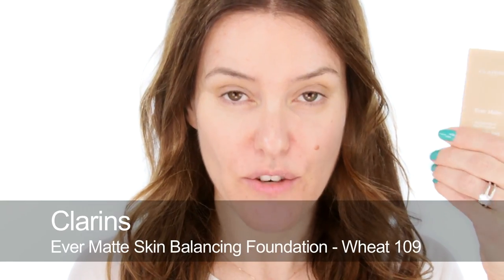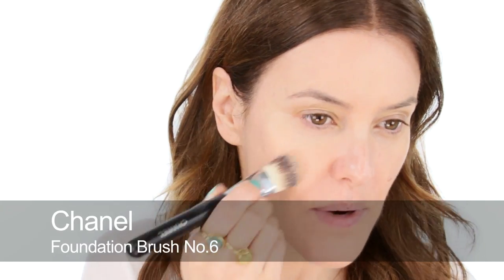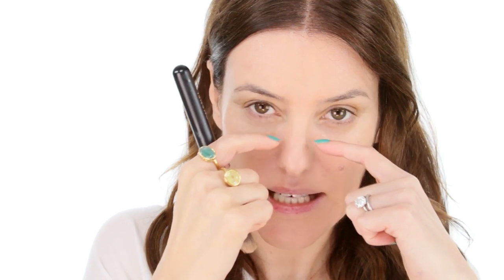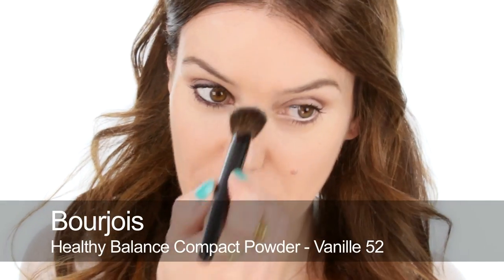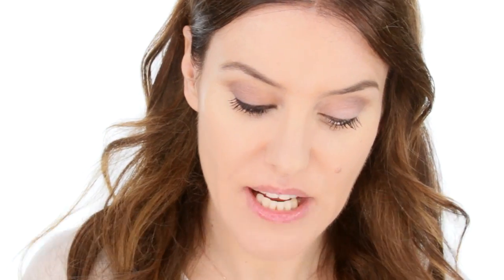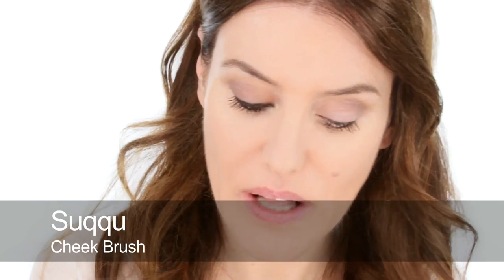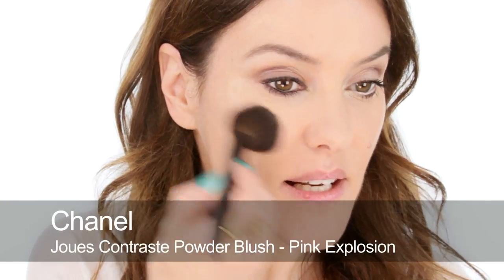Makeup for Glasses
100% of advertising revenue is donated to charity.

This film is packed with make-up tips and tricks for glasses wearers with two final eye looks - one for longsighted and one for shortsighted eyes. It’s THE most requested video since I started my channel, I hope you like it!  X

The nail varnish I am wearing is Deborah Lippmann’s She Drives Me Crazy

Or for all the products used in this film and for makeup tips and information visit my